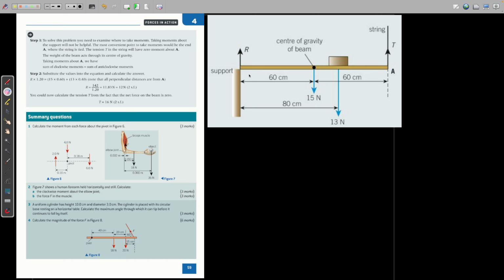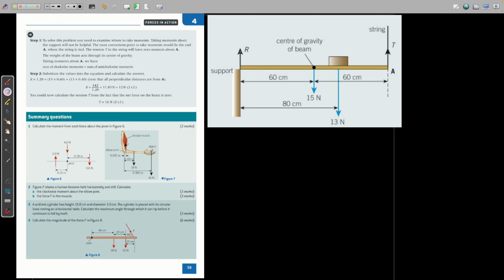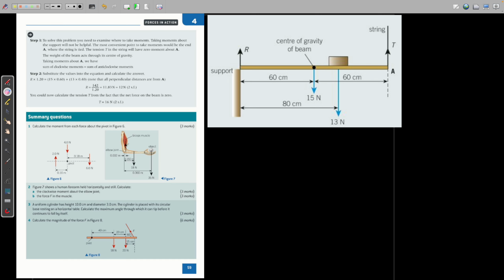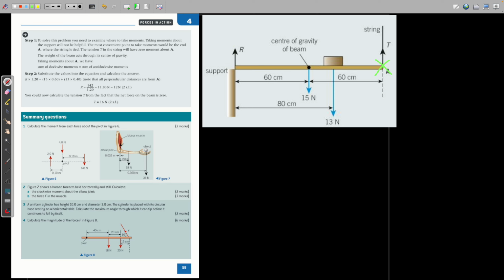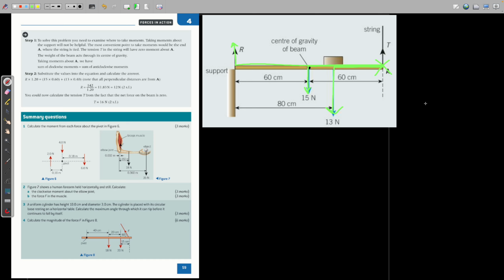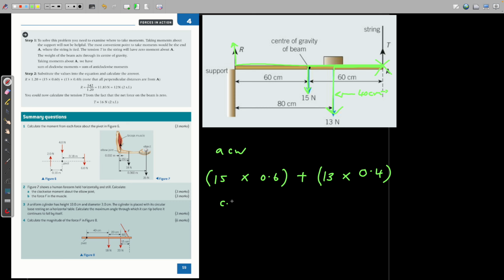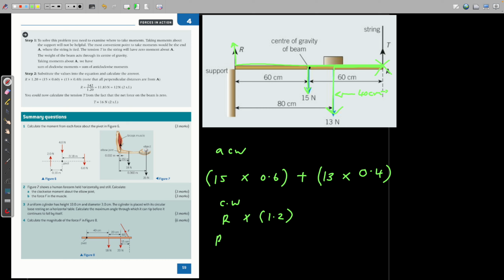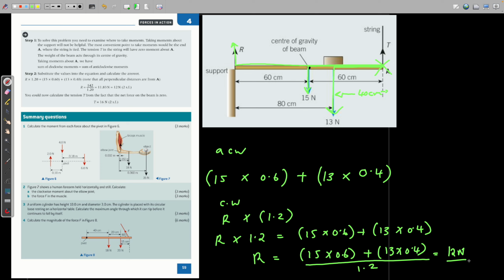Part 5 Page 59 Worked Example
Worked example on moments on uniform beam